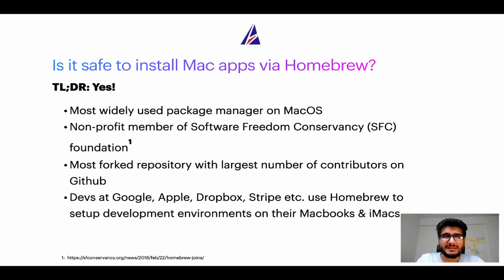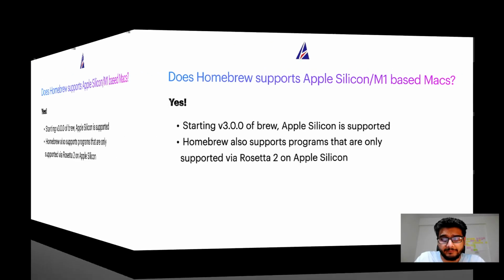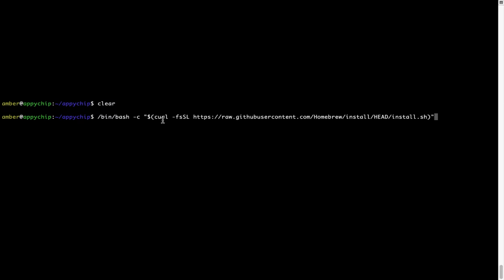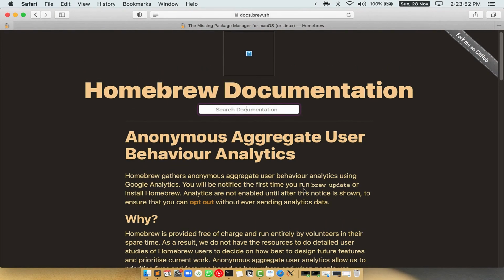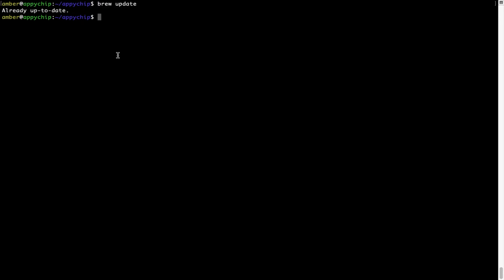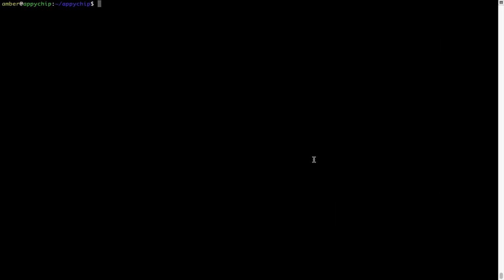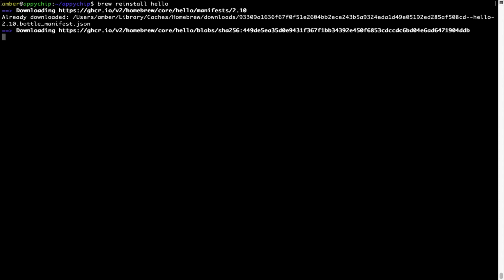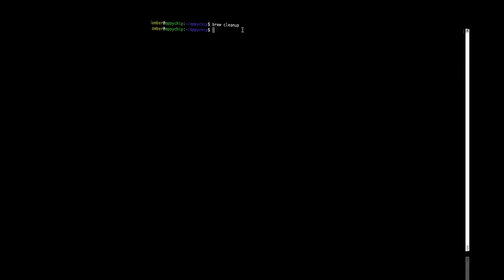Download & install cap-completion on Mac OS (Big Sur, Monterey, Catalina) via Homebrew / brew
In this tutorial video, we will show you how to download, install, reinstall and repair 'cap-completion ( cap completion )' using 'brew' package manager ( or simply Homebrew ). Brew works on all supported versions of Mac OS X.

Description of cap-completion ( cap completion ) program/app: Bash completion for Capistrano